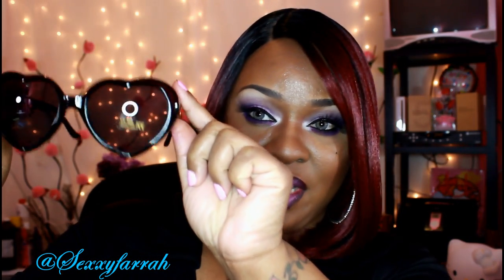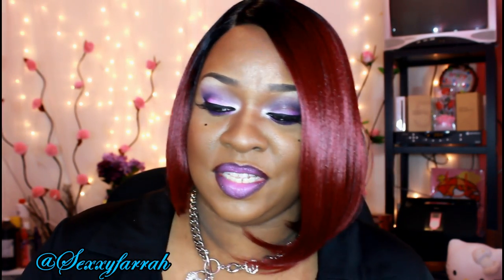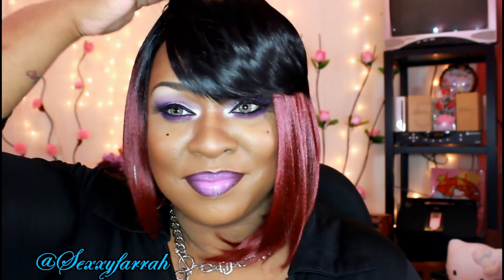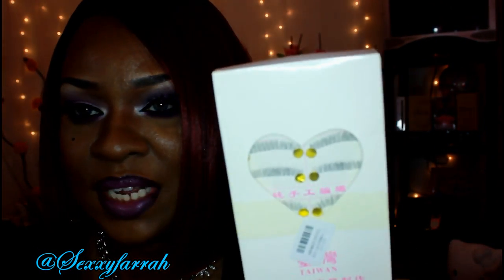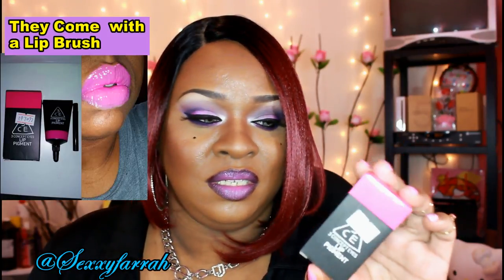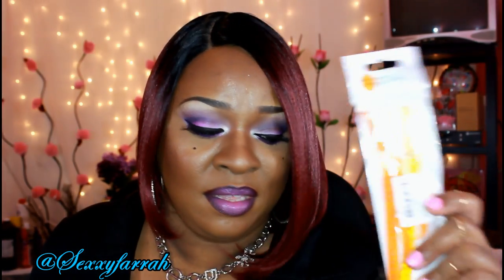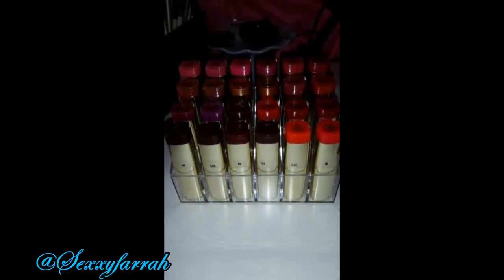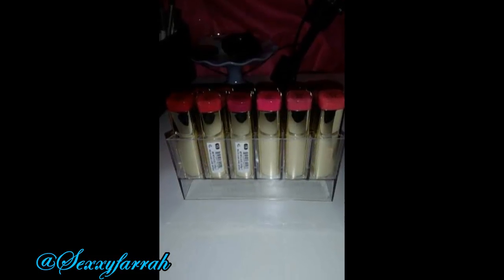👜Collective Haul|Tiny Deal|Yesfor.com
Watch in HD! 720p Or 1080p For best quality!
From Minitake.com
MIXIU Waterproof & Sweatproof Double Effect Eyebrow Power

3CE Moisture Lipstick Lip Pigment for Women - Barbie Pink

From Tinydeal.com
24-Slot Transparent Plastic Lipstick Makeup Display Holder Case Rack Stand Cosmetic Organizer

Pair of Super Lovely Plush Cartoon Bear Design Curtain Buckles Tiebacks Binds Household Decorator